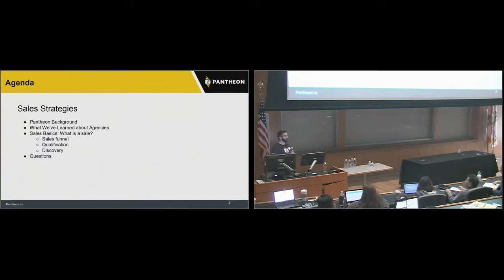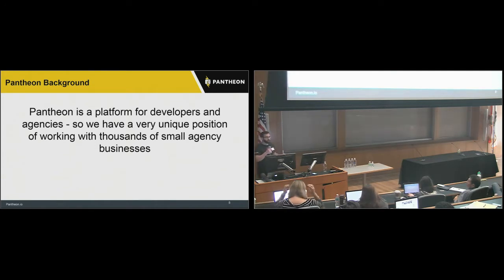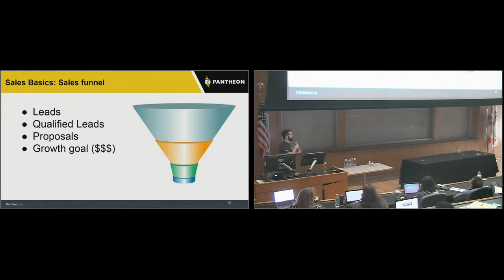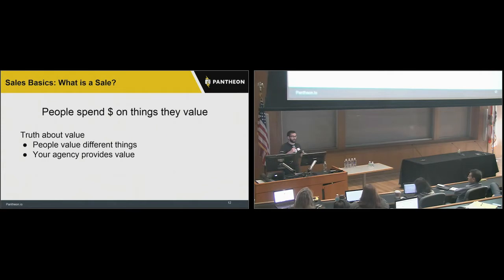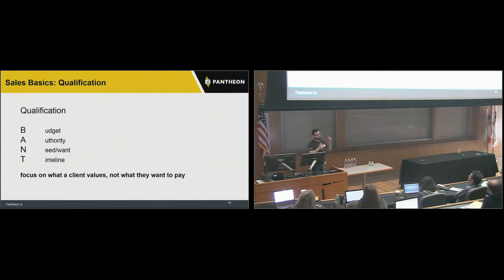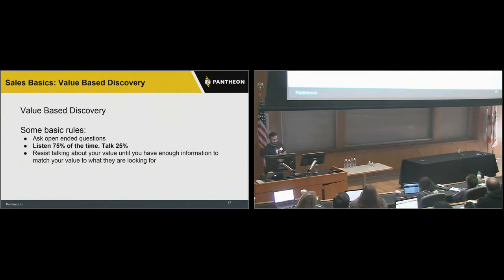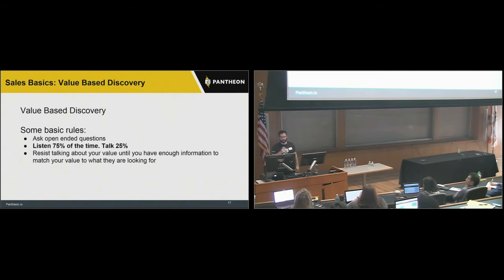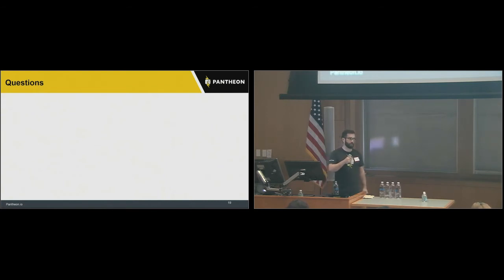Ben Stoffel-Rosales: Sales and Pricing Strategies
Successful businesses have happy customers. Taking the time to discover the real problems, pain points and opportunities of your clients will help you propose and sell the solutions they need. This will make them happy. Your business will benefit as a result.
This presentation will cover:
The importance of Discovery and how to conduct it.
How to help customers define clear business objectives so you can enable their success.
How articulate differentiation and focus on value instead of price.
Choosing hourly vs fixed bid pricing based on the situation.
When and how to bundle additional services like hosting, SEO and support services.
How and when to say no to new prospects